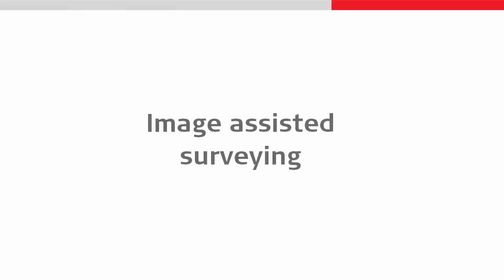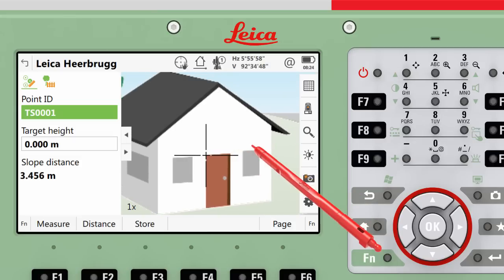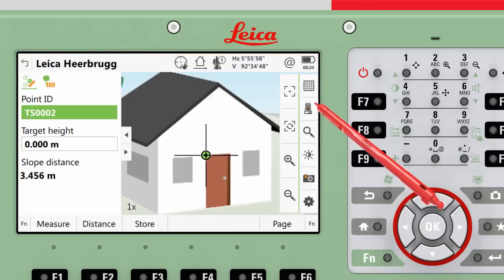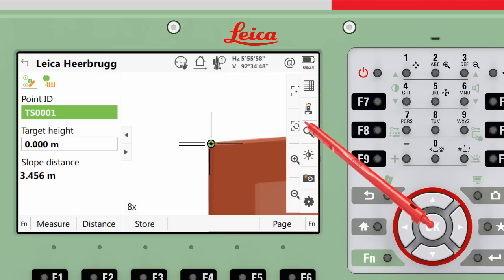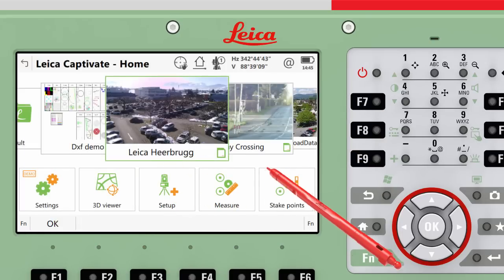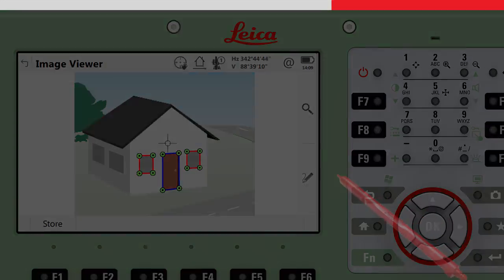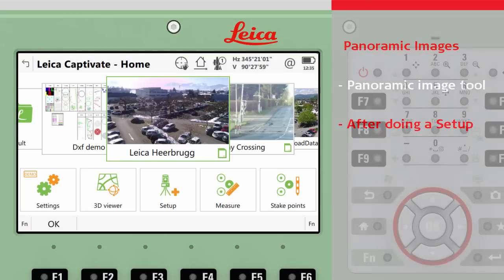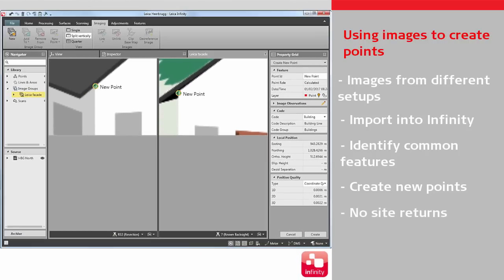Imaging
Learn about using imaging on robotic total stations